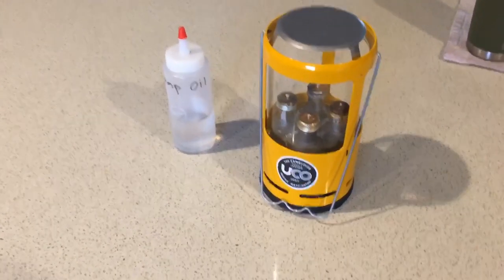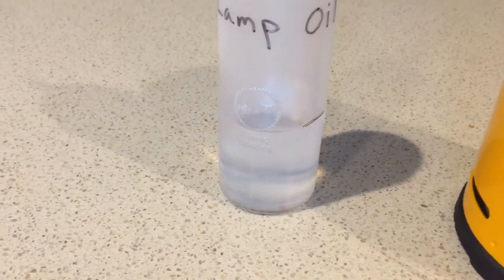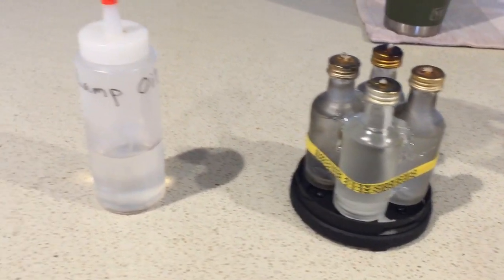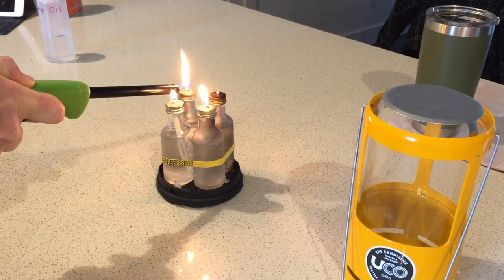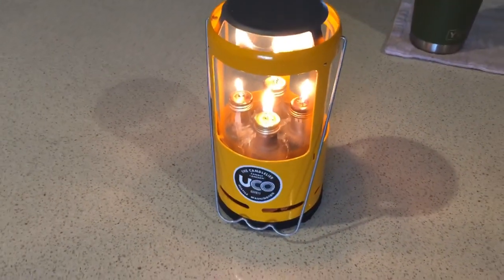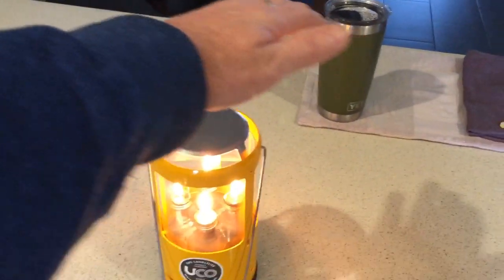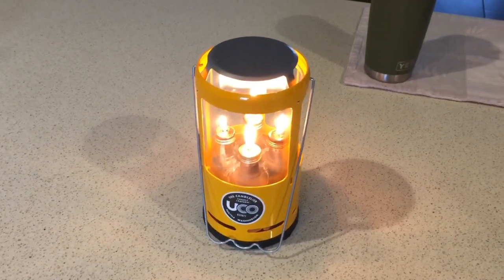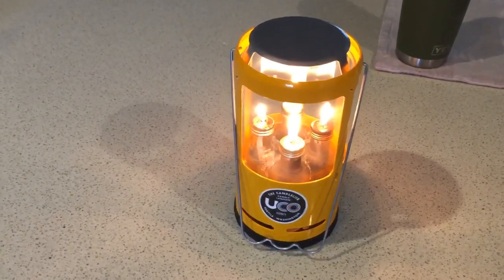UCO Candlelier One Year Review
After 10 months in storage, I’m testing out the UCO Candlelier.  Great personal heat.  Heats the bathroom in my house perfectly and is a good economical but supplemental heat source in the truck camper.   Useful piece of camping gear.

UCO Original Lantern:

Ford Spare Tire Hoist:

LIGHTEU RV Reading Light 12V 2.2W:

LED T10, 921 Bulbs:

LED Cabinet Interior Lights:

LED Motion Sensor Security Light: